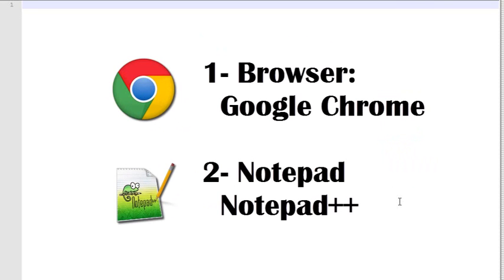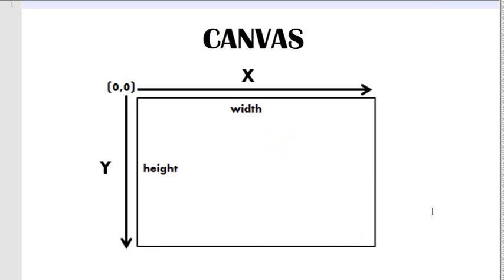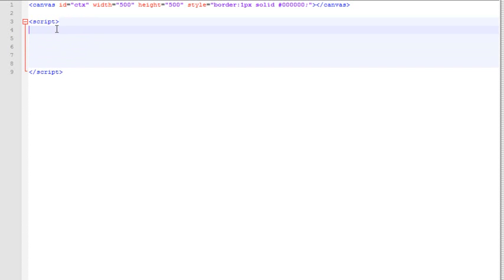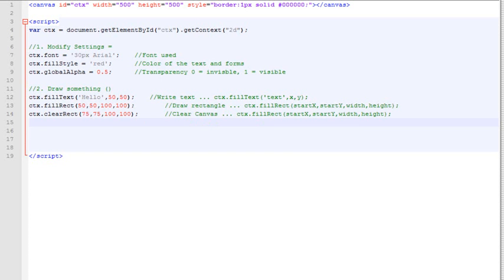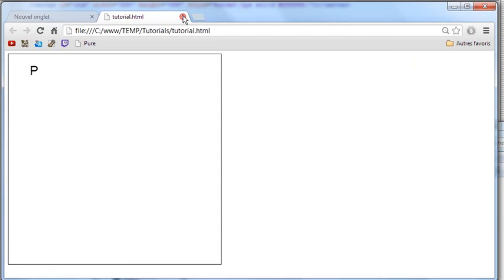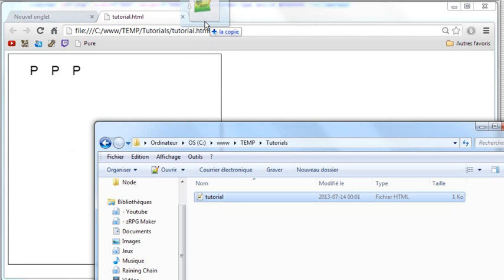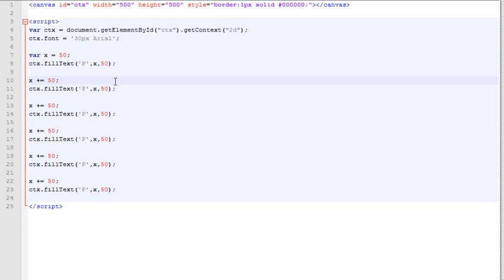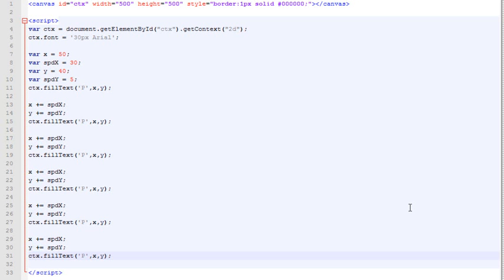How to Make HTML5 Games: Introduction to Javascript for Beginners JS HTML CSS Video Canvas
First tutorial about making a video game in HTML5. This guide will cover mostly Javascript, showing you the basics of this programming language.

SUMMARY:
1. Tools
2.HTML5 Introduction (HTML CSS JS Browser)
3. Key Points
3.1 Canvas
3.2 Variables (Number)
3.3 Functions
3.4 Debugger
3.5 Interval
3.6 Condition